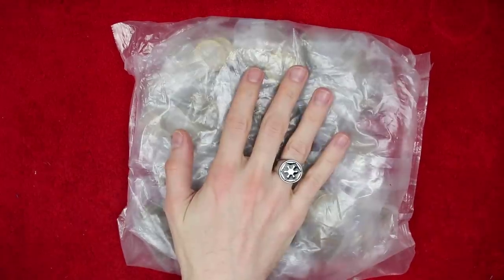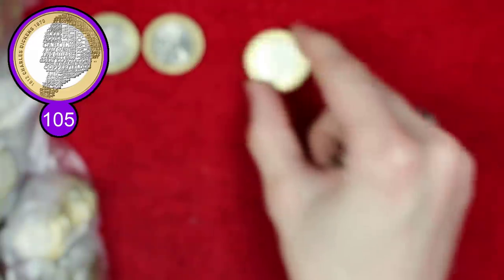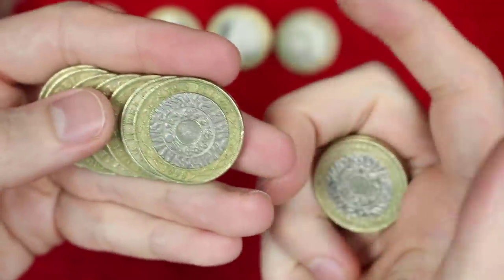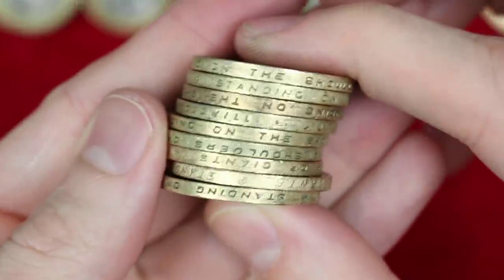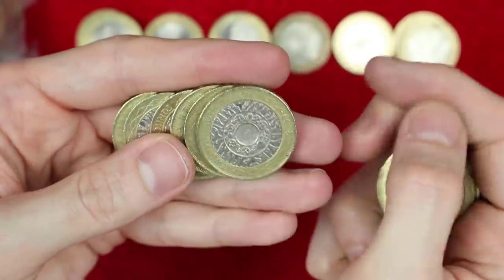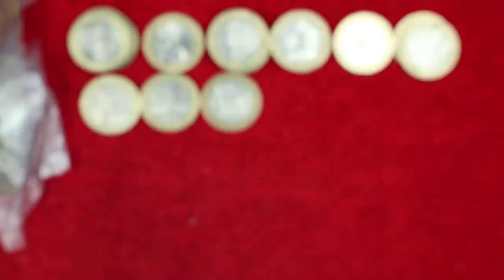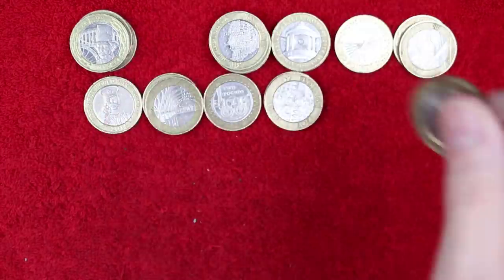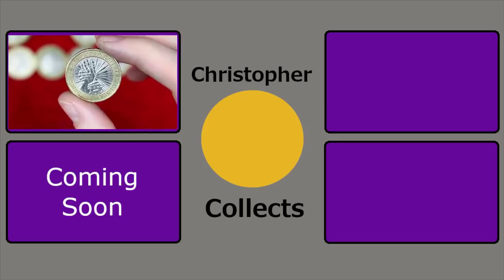Beard Polisher!!! £2 Coin Hunt #62 [Book 3]